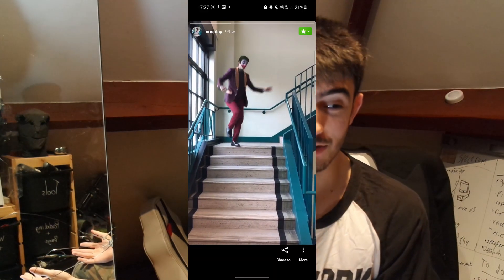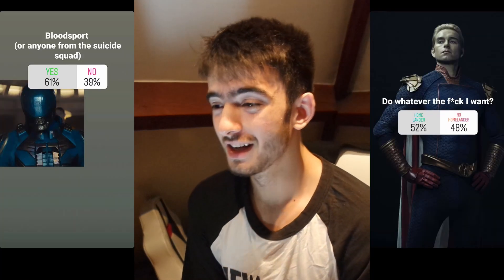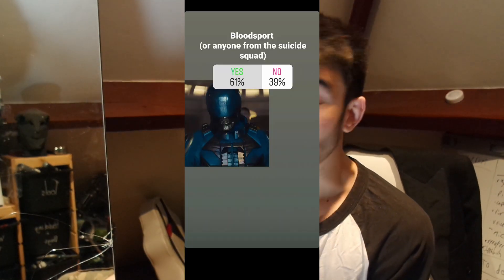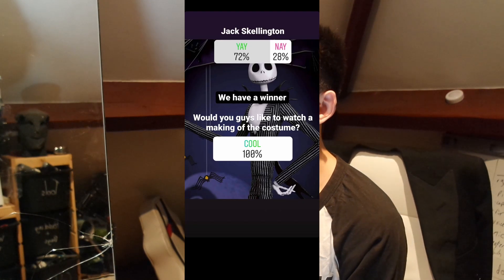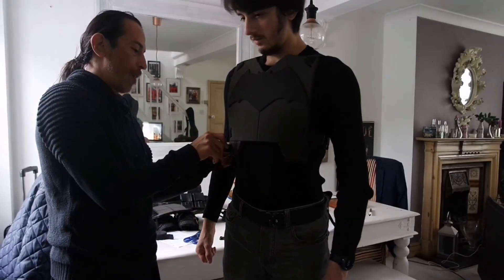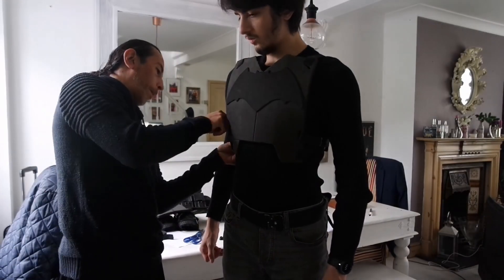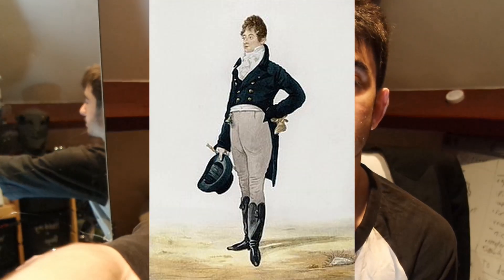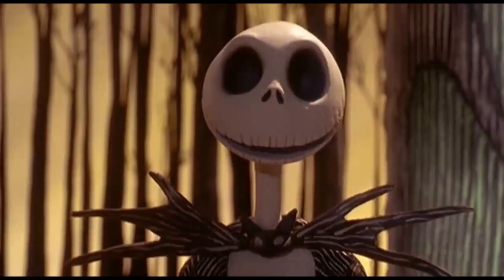Halloween Costume Episode 1: Intro to Jack Skellington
This is just a quick introductory video to what I plan to do and show in this series where I'll be making a halloween costume, I'll be giving tutorials on stitching, 3d modelling and general costume design throughout this series so please check it out!!